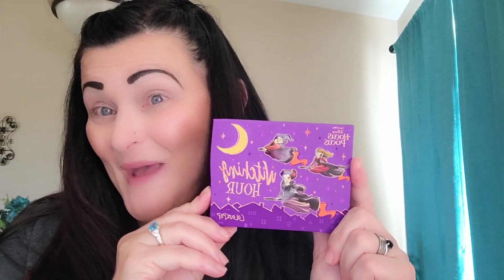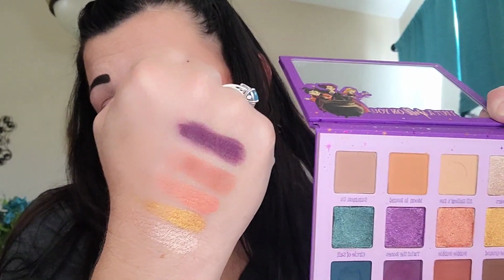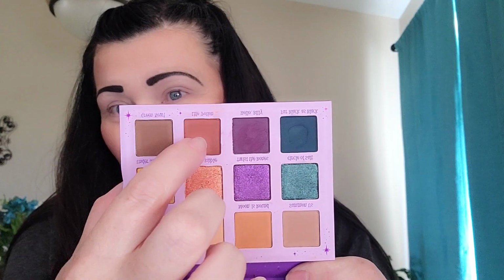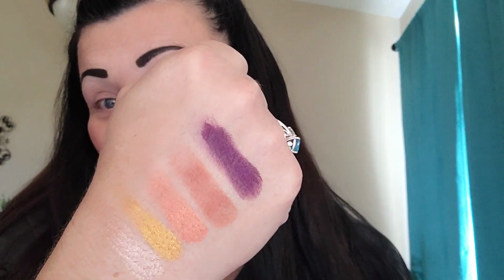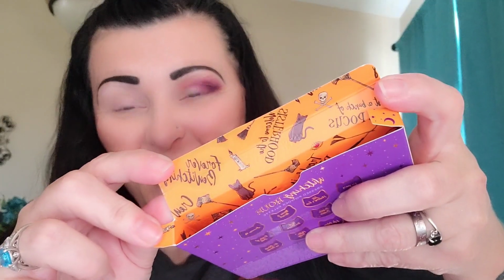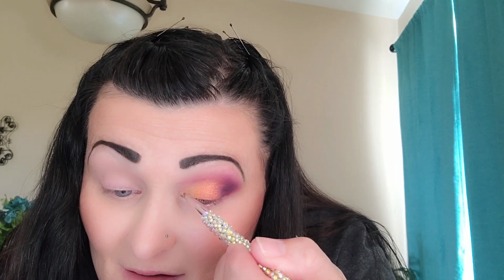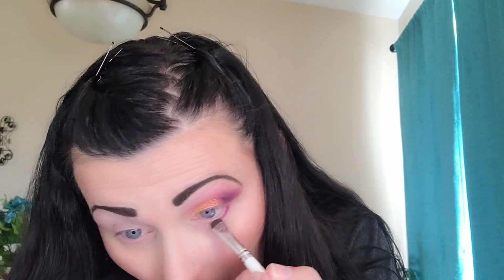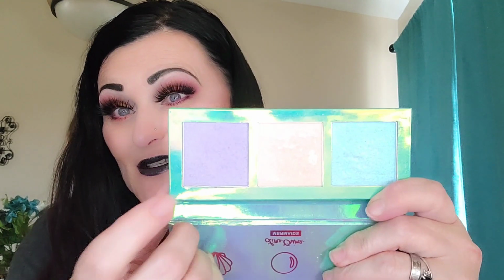🎃 Halloween Look Collab w/@GloriaPanhorst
Happy Halloween Y'all!!! Super excited for this collab with Gloria!!
Hello everyone! I hope you are all having a wonderful day. Thank you so much for being here…it truly means so much to me. I so appreciate each and every one of you and the support you have shown.
Make sure to show that notification bell some love…you will be notified every time I post a new video (if you select all) …it may be a giveaway video and you won’t want to miss out.

HAPPY HALLOWEEN COLLAB LOOK with Gloria @GloriaPanhorst
This collab is creating a Halloween look using Hocus Pocus The Witching Hour Palette from ColourPop.
This collab was so much fun. Gloria and I used the same 5 shades…what do y’all think of each of our looks?!
Thank you so much Gloria for doing this collab with me…many more to come.
Gloria’s channel: @GloriaPanhorst

🌟🌟How to get ahold of me: 🌟🌟

Eyescream Beauty Box: Shannon49rs
Rebel Misfit Jewelry Bag: Shannon15